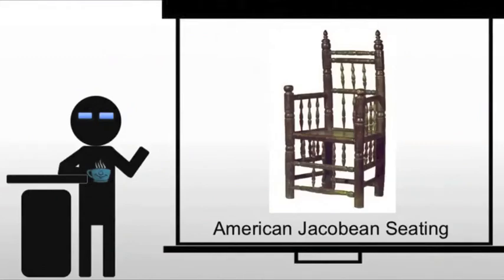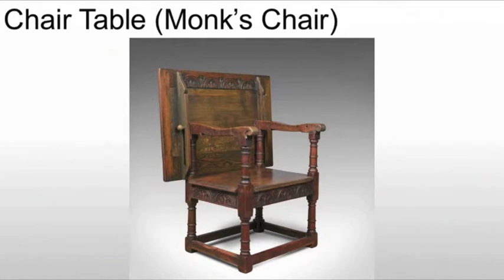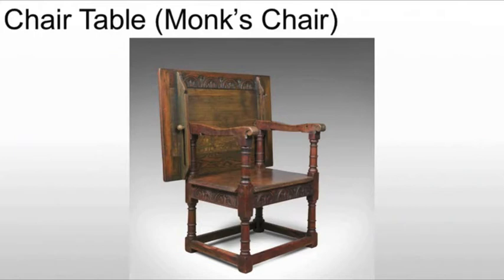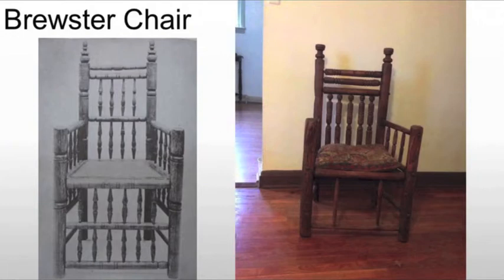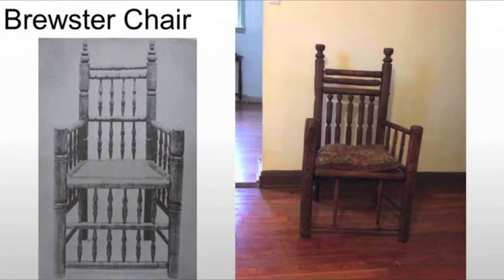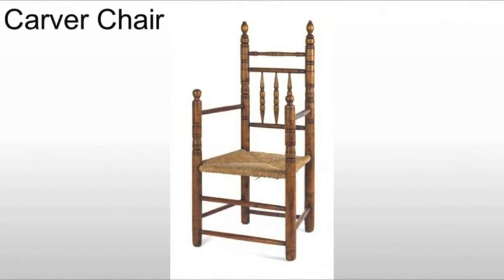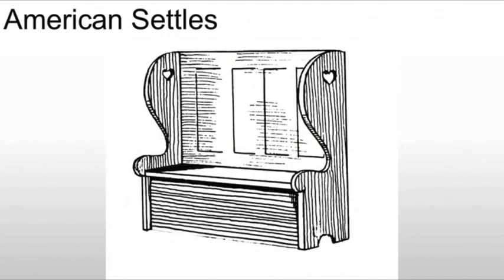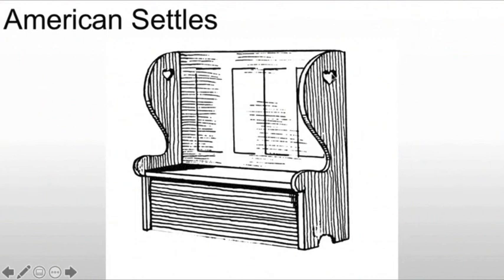American Jacobean Seating